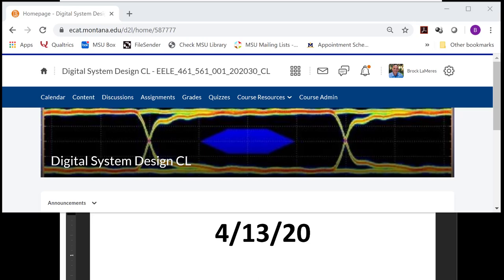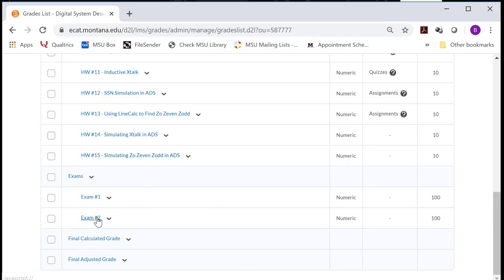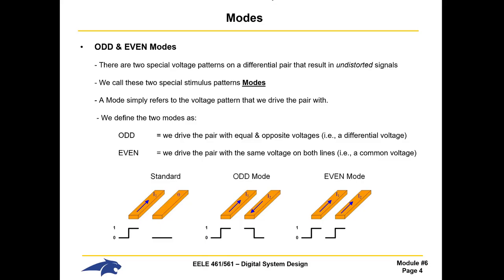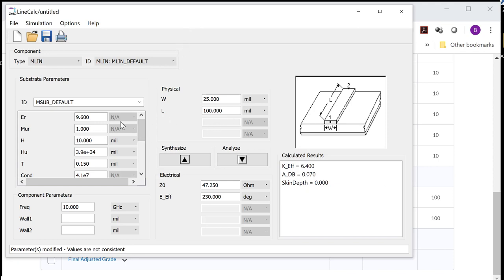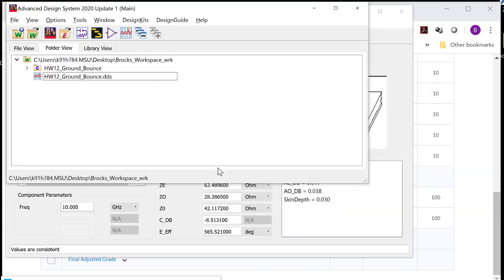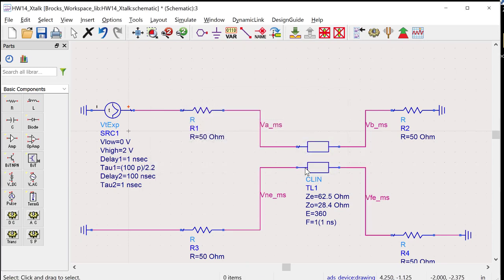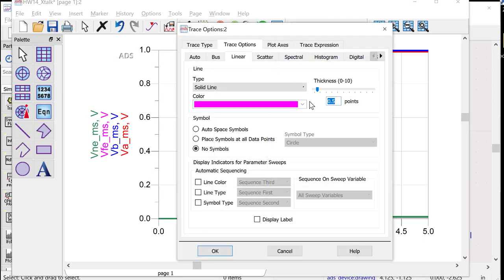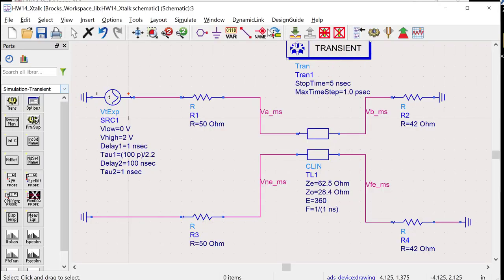EELE 461-561 Lecture - Simulating X-talk (4/13/20)